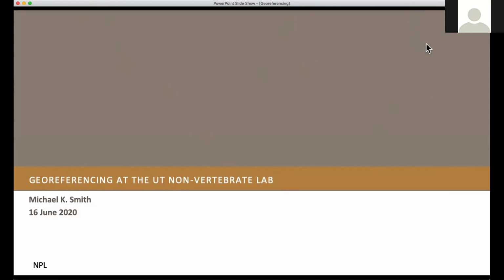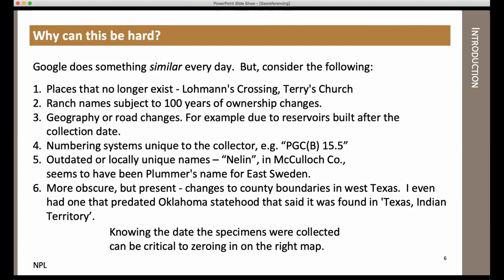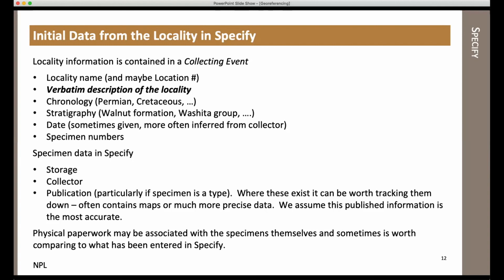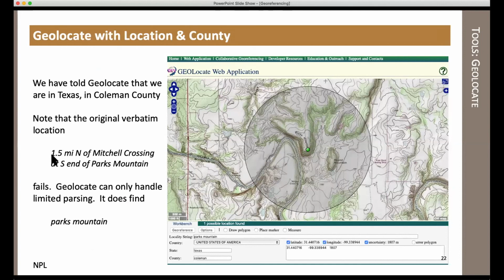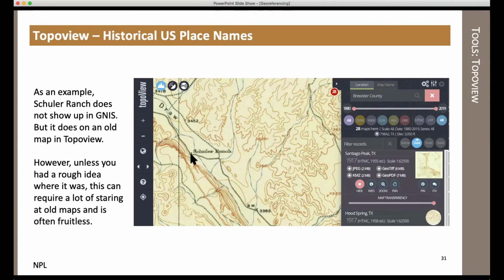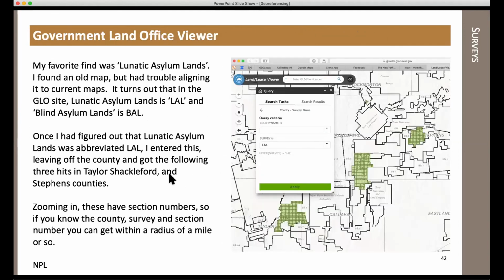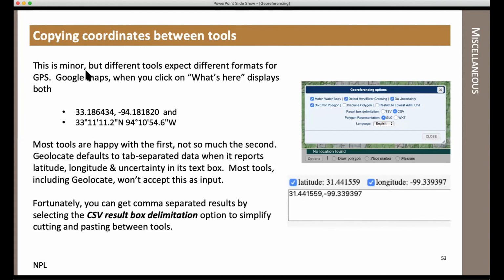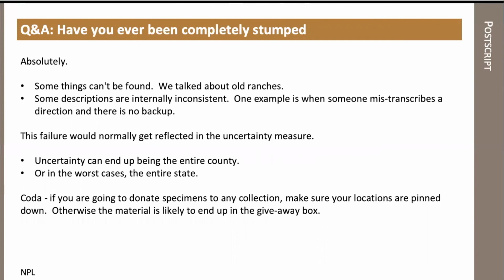Georeferencing at the University of Texas Non-vertebrate Lab (Update)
The UT Non-vertebrate Paleontology Lab has been updating location data in its database, converting verbal descriptions of collecting locations into GPS latitude & longitude. This presentation provides an overview of the process with a focus on the tools and online resources used.

If you are reading old paleontology journals and trying to decipher their location descriptions, this is a video for you.